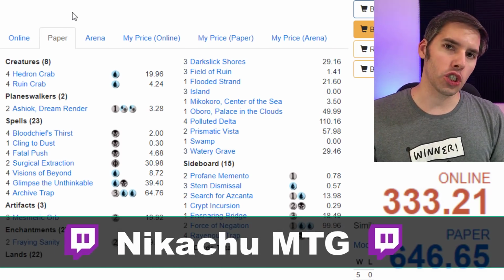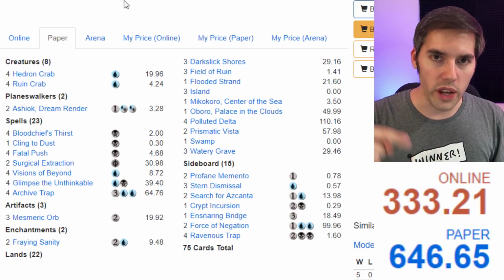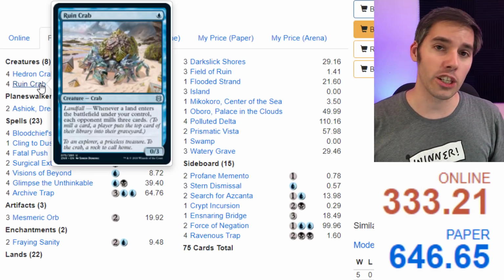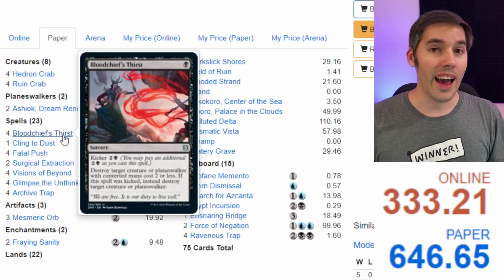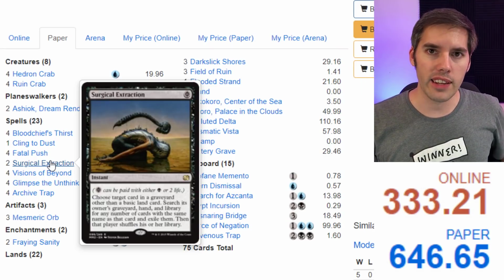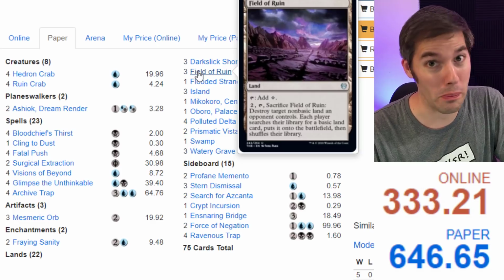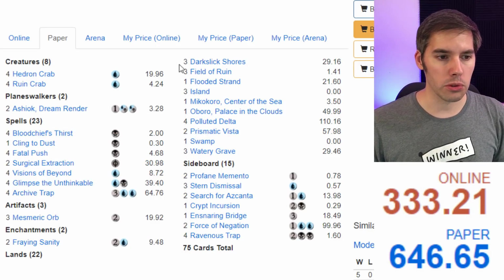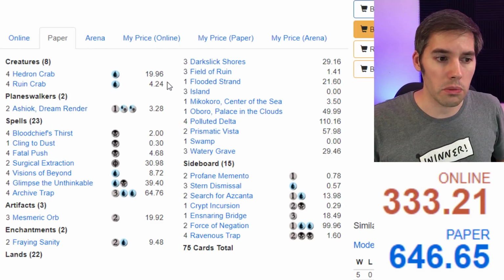Finally a Winning Mill Deck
We analyze the emergence of Dimir Mill as a competitive deck in Modern as it finished 1st place in the Modern Challenge.